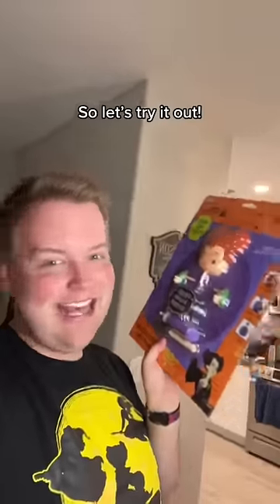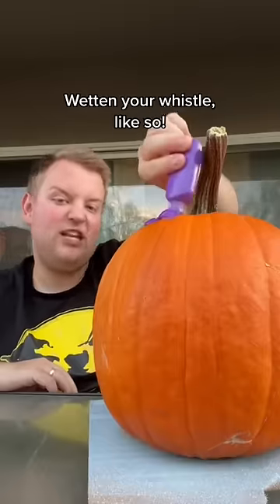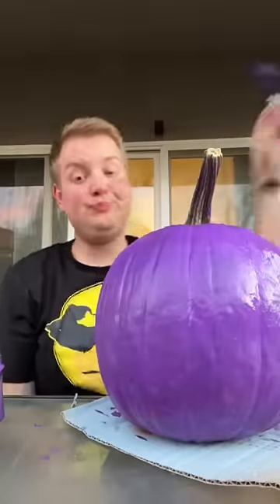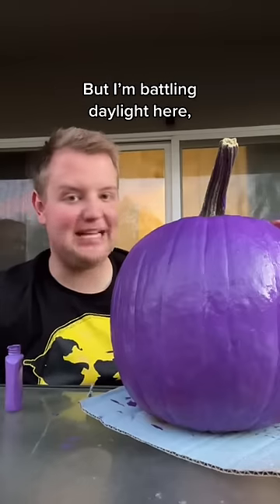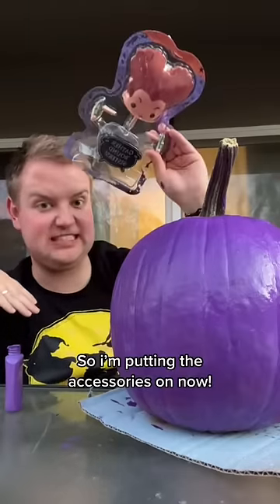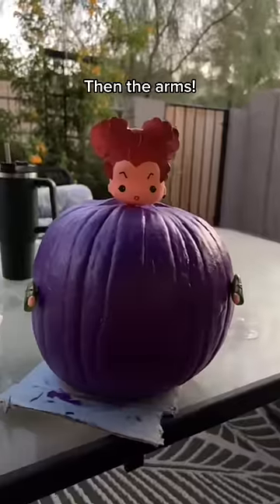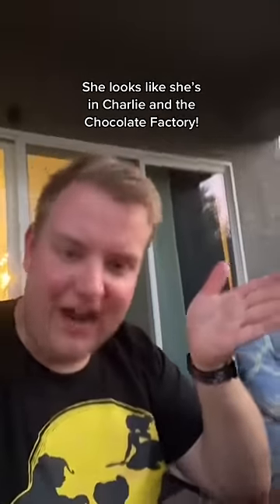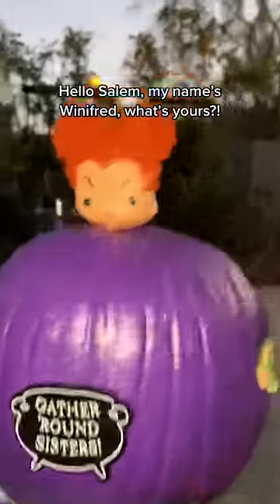Hocus Pocus Pumpkin!